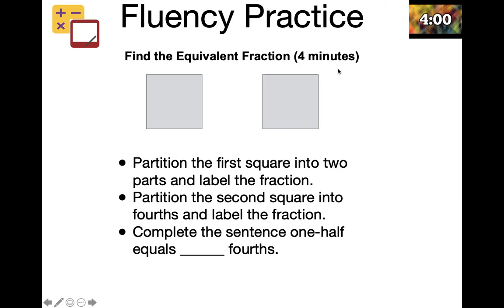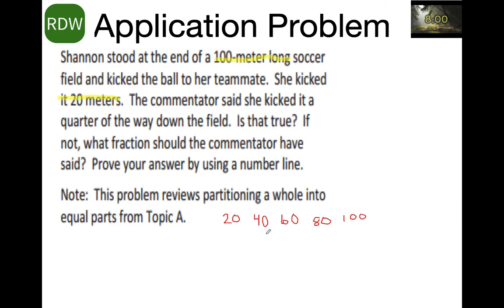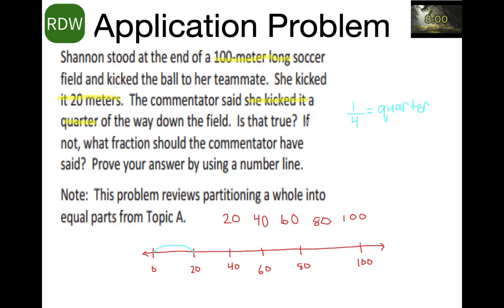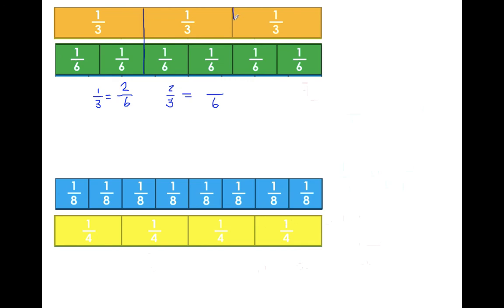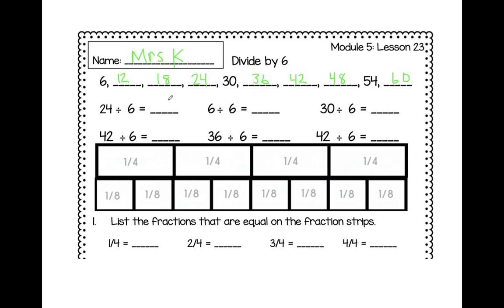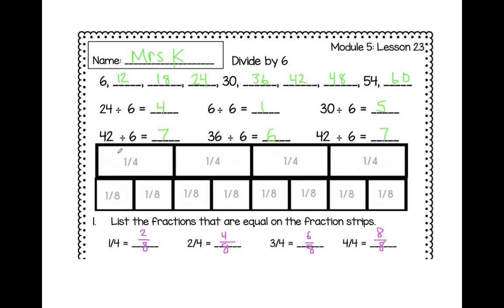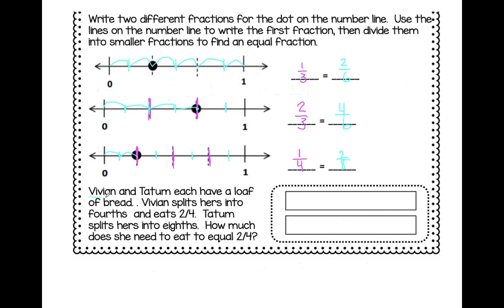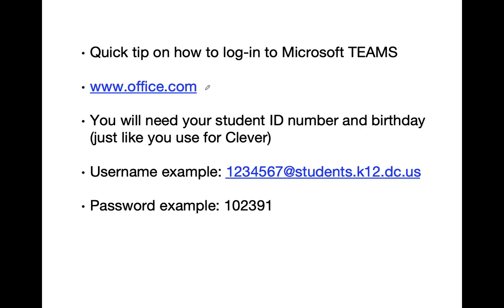M5L23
Eureka M5 Lesson 23! Equivalent Fractions! Remember to take notes--you can do this third grade!